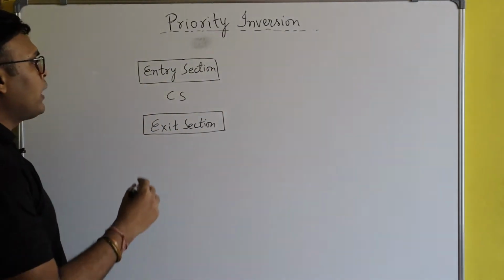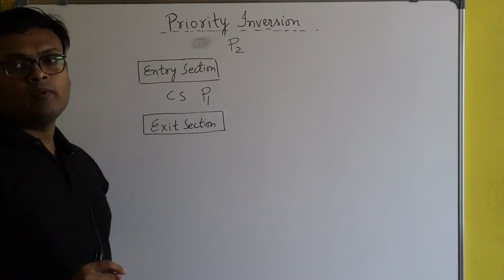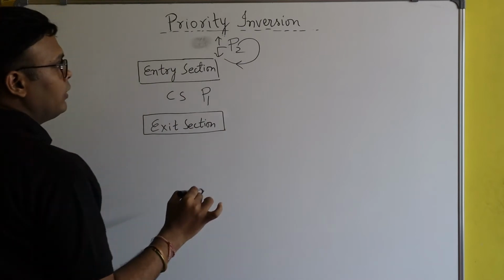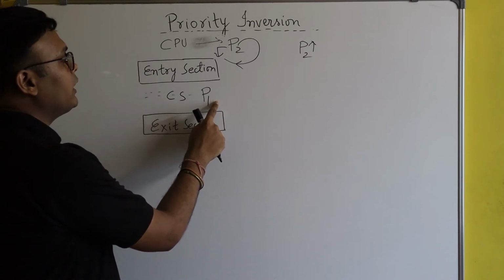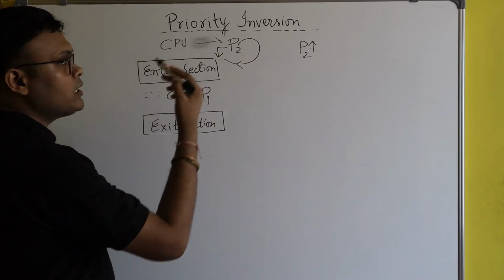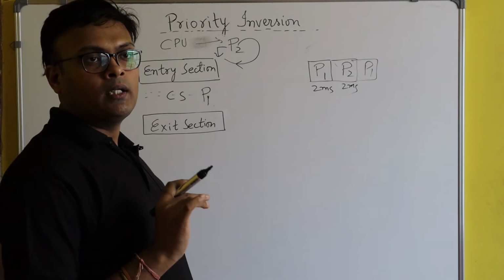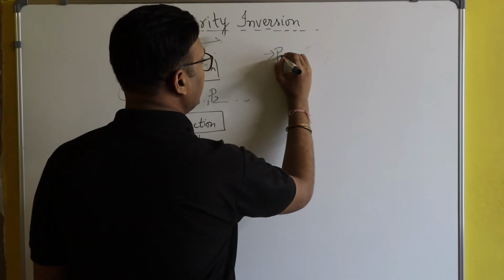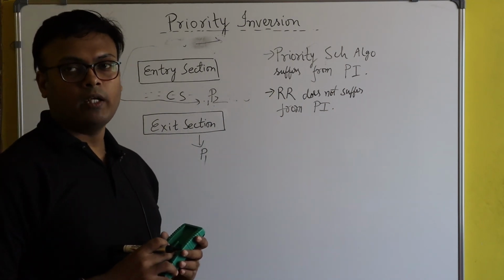Priority Inversion - Process Synchronization - Explained // Operating System // CS - GATE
1. Keep calm and watch all the videos.